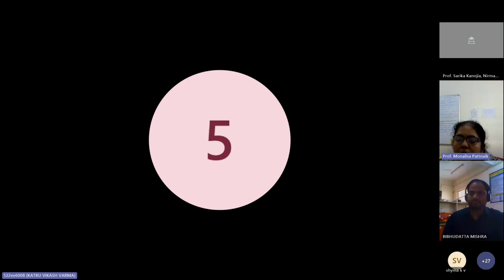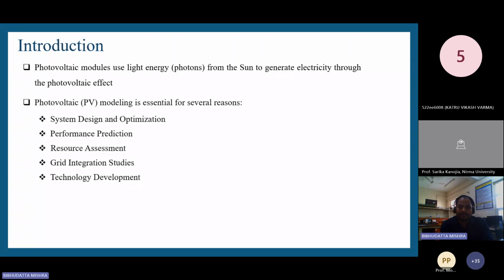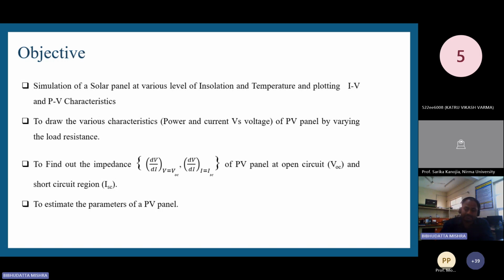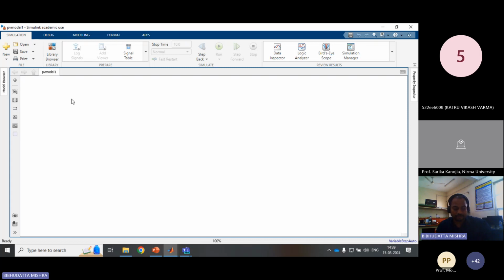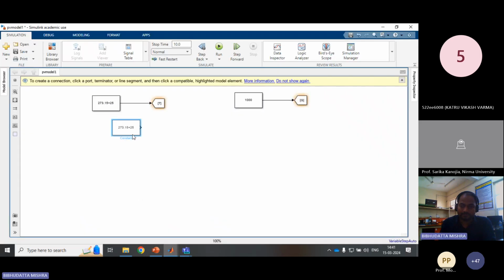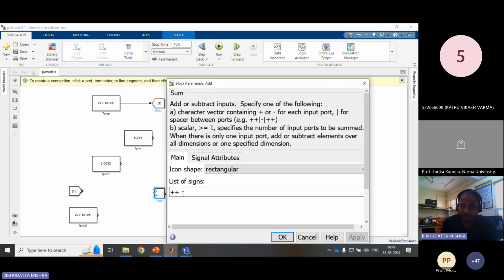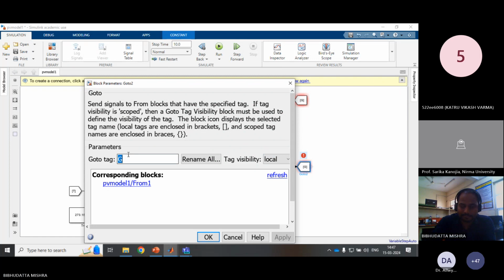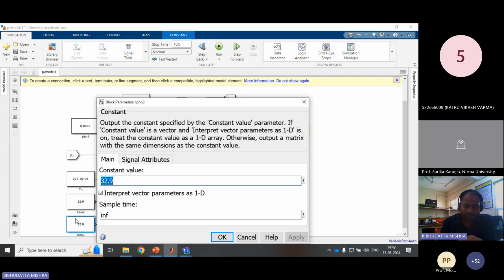PCGEEI-2024: Lab Session 3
14:30 HRS IST – 16:00 HRS (Lab Session)
Prof. Monalisa Pattnaik & Mr. B. Mishra, NIT Rourkela
Title: Parameter Estimation of a Solar Panel